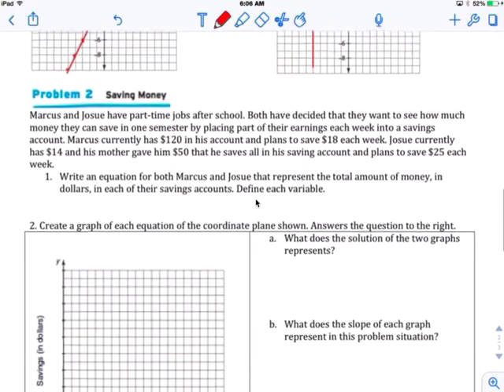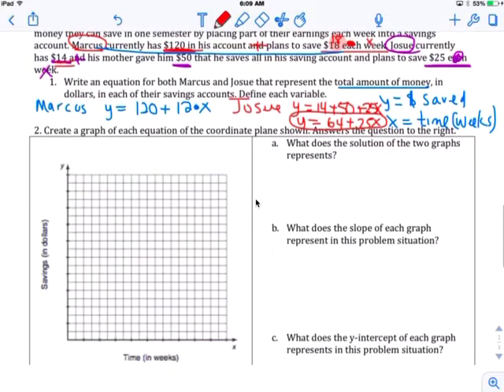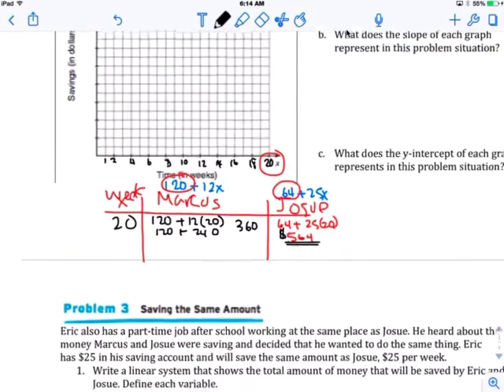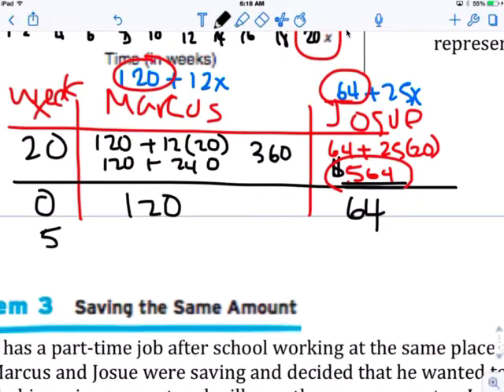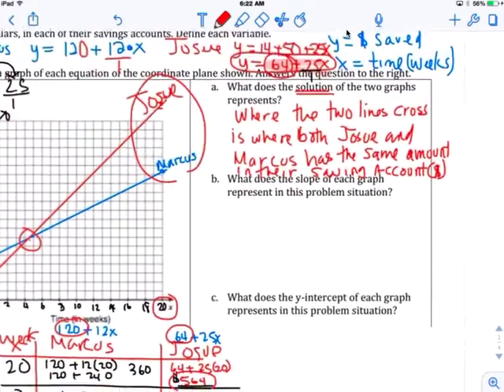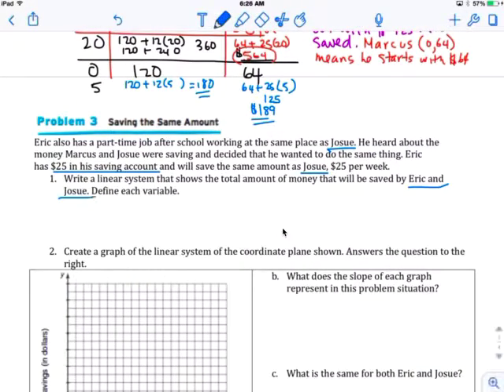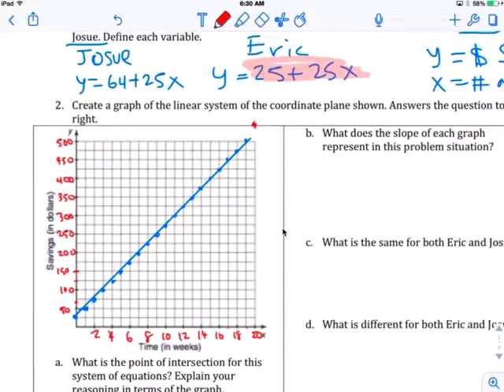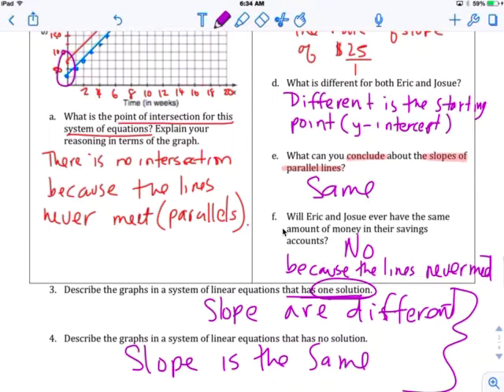ch 11 1 and 11 2 parr 2